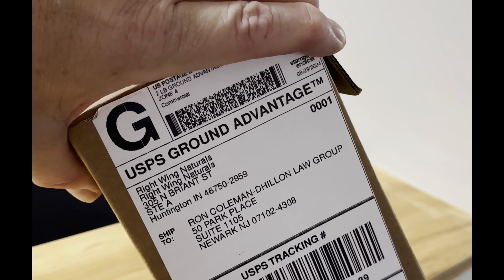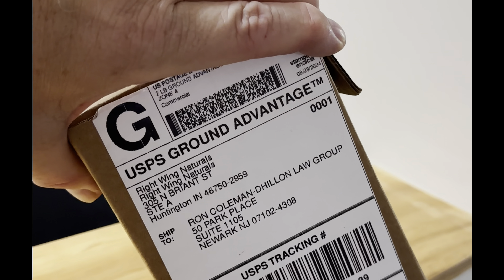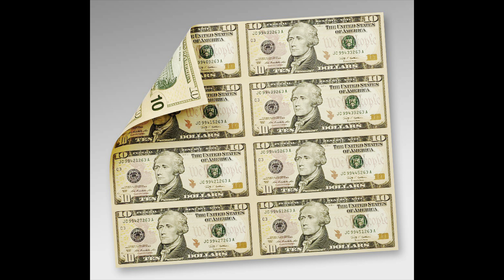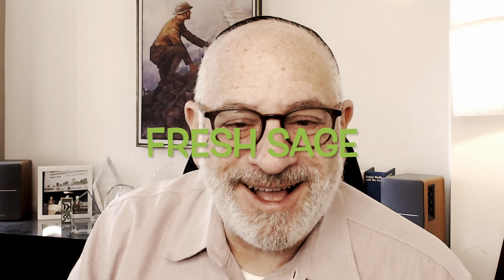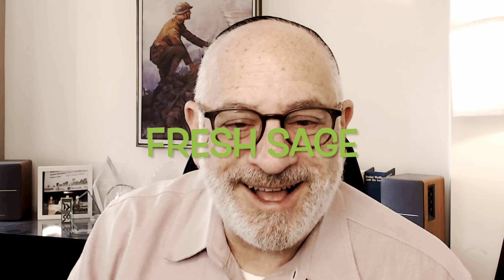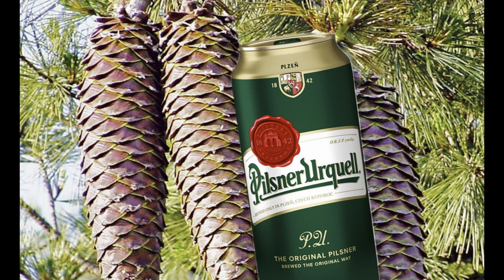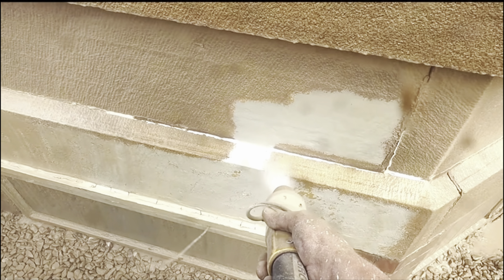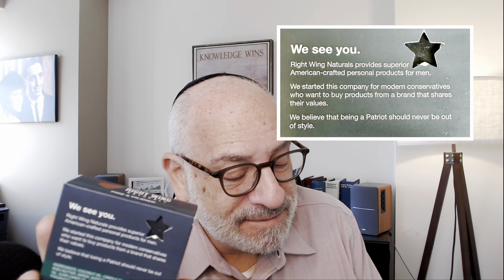I am here to sell soap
@Rightwingnaturals sent me some soap and dared me to do an unboxing video.

Little did they know!